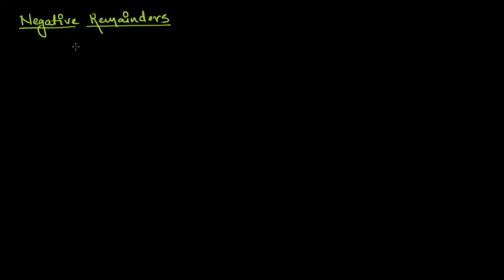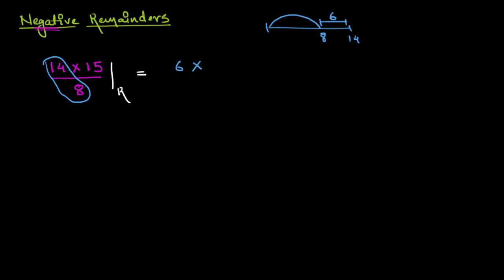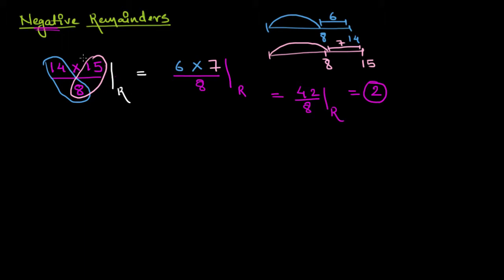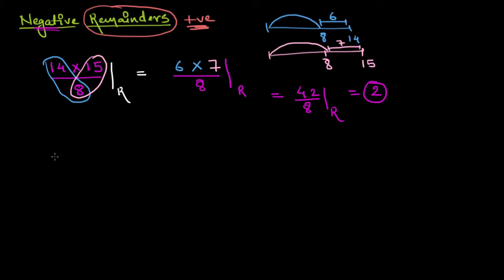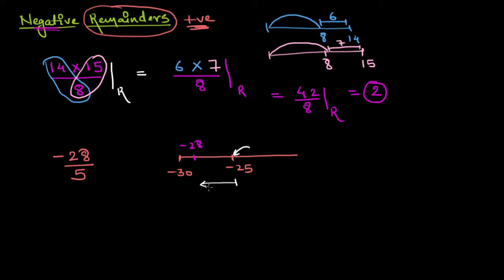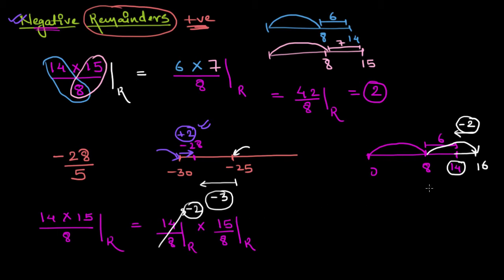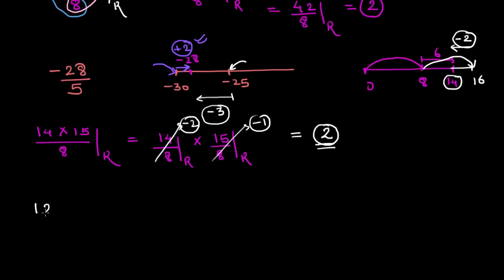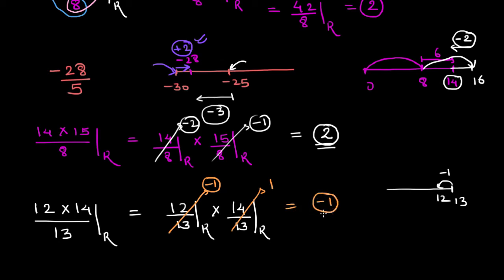4 Concept of Negative remainders | Number System | Edugrab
Learn the concept of negative remainders for finding the remainder using Basic Remainder Theorem.